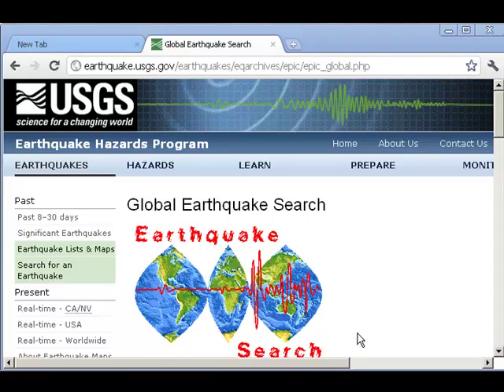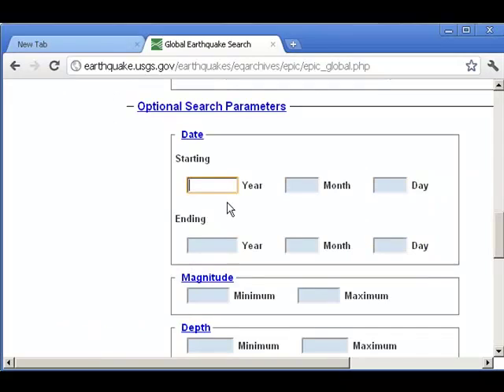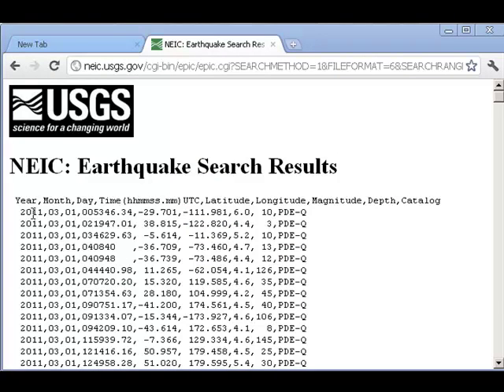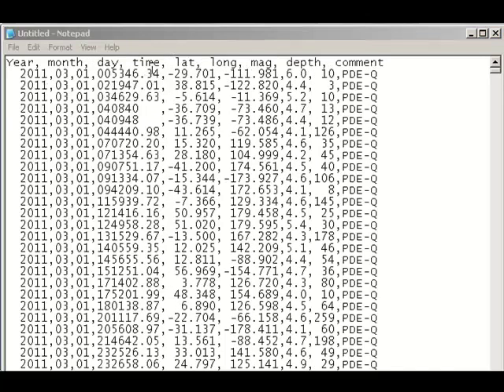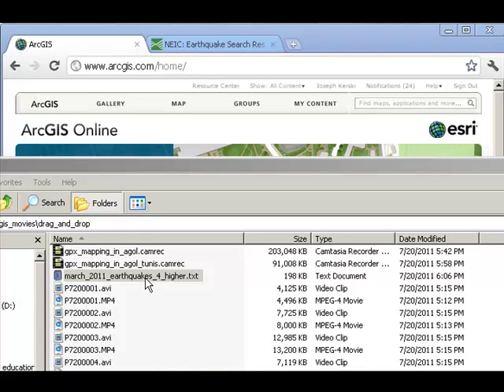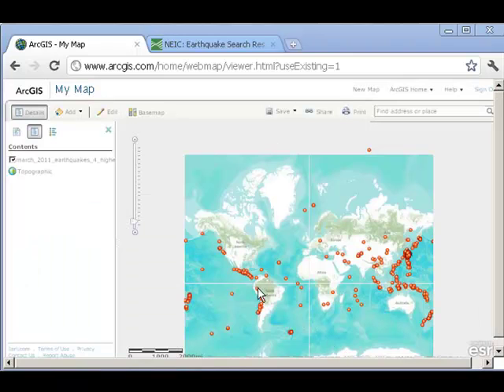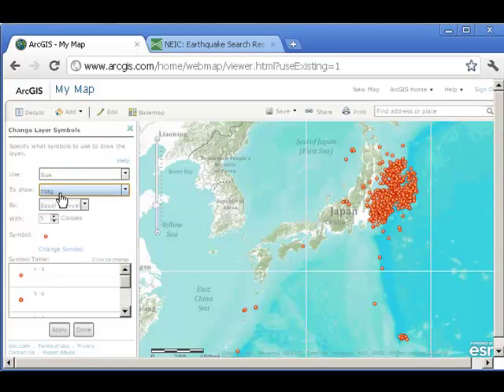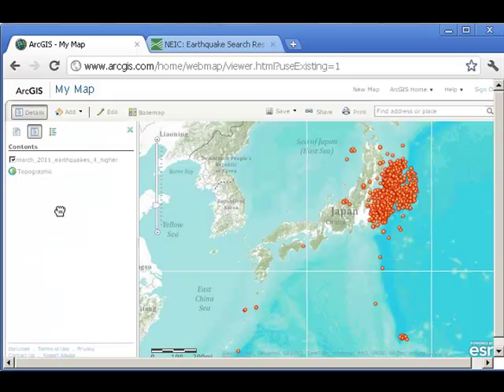Mapping and Analyzing Data in Text Format in ArcGIS Online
Mapping and Analyzing Data in Text Format in ArcGIS Online:  An earthquakes example.  Includes how to prepare a text file, how to drag and drop data in text file format into ArcGIS Online, how to analyze and symbolize it in ArcGIS Online, and discusses how to use this in instructional settings.  Example earthquake data focuses on earthquakes in Japan and elsewhere during March 2011.